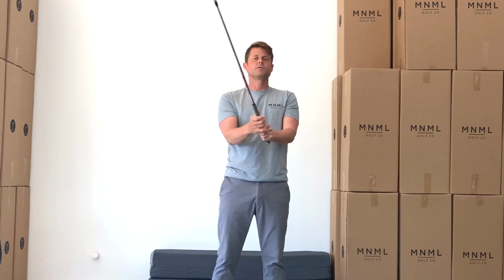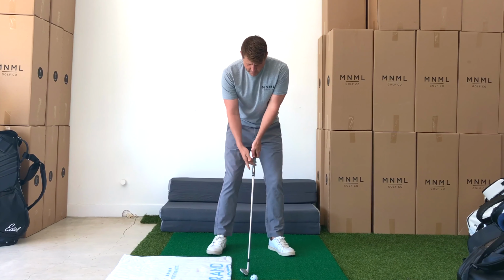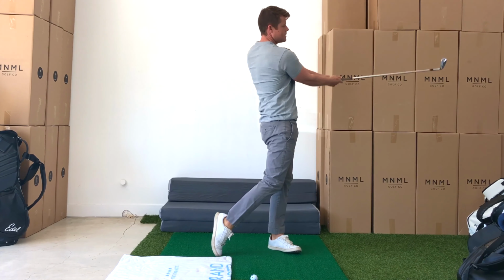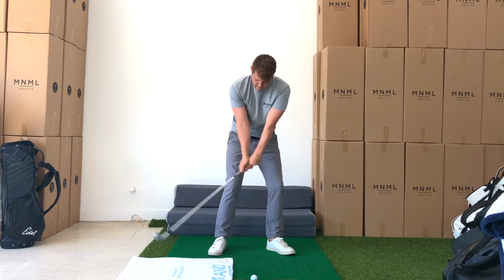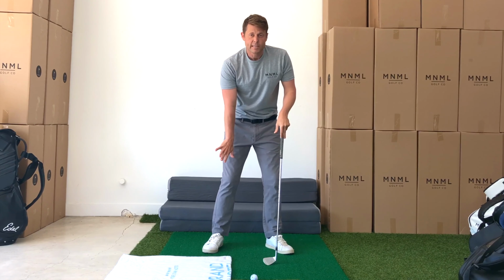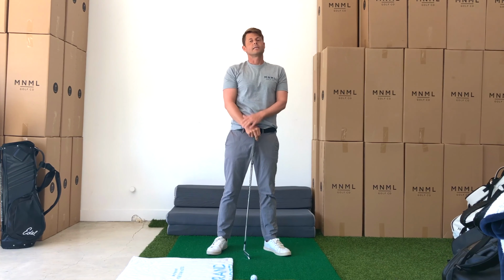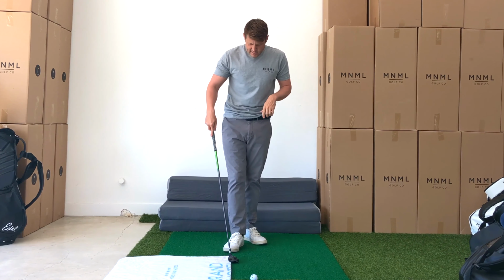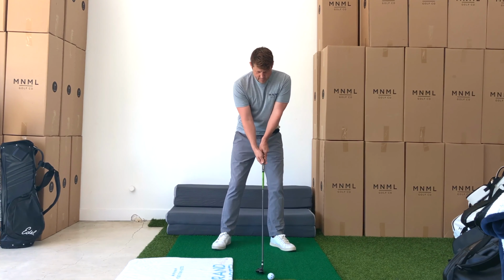30 Day Bootcamp Session 13 Clips || Square to Square Swing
This drill is another square to square swing grooving session using all clubs except driver focusing on forward low point